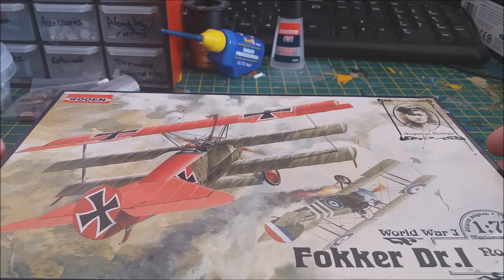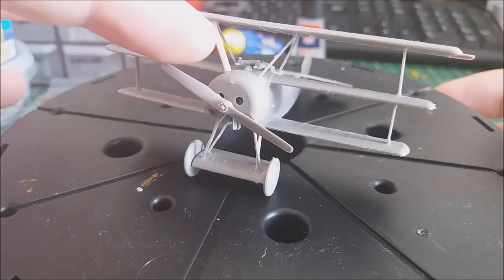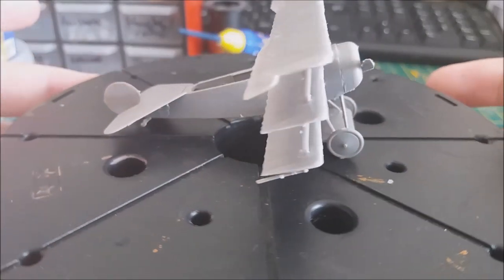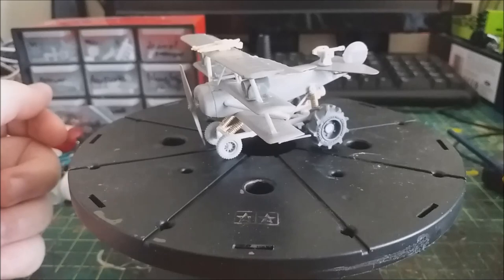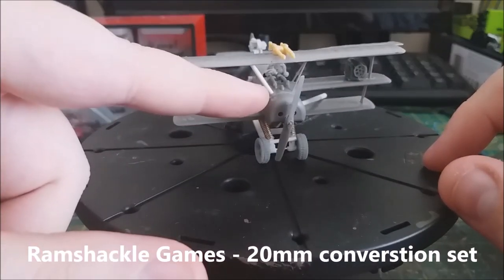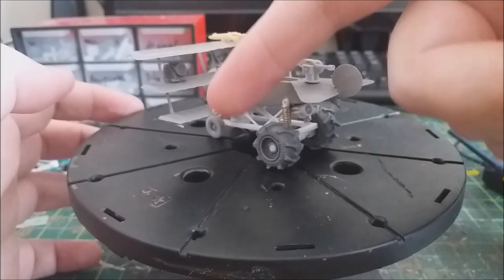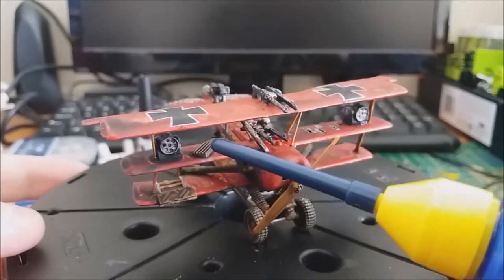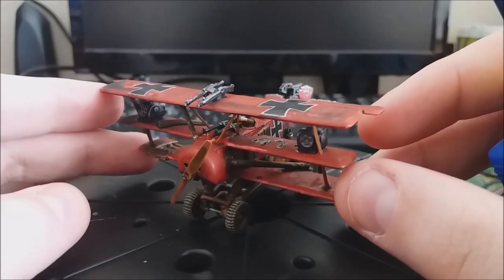Gaslands - Red Baron (Roden - 1/72 Fokker Dr.1)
This Gaslands Vehicle is inspired by the Red Baron from Wacky Races.